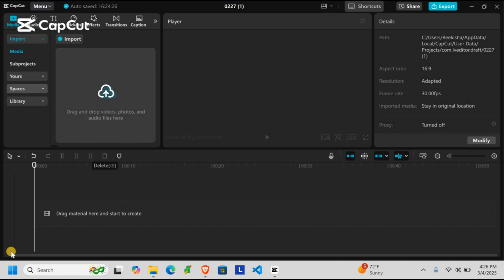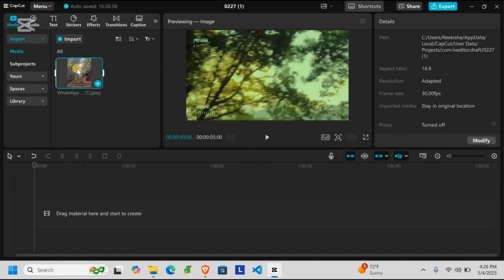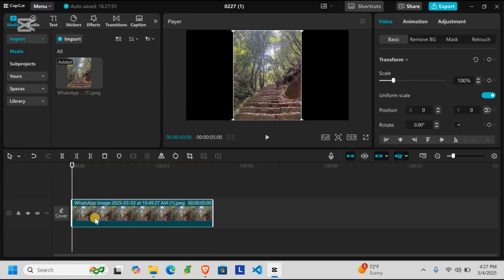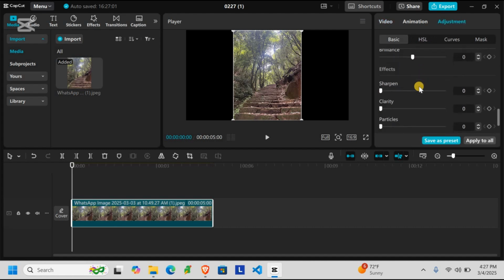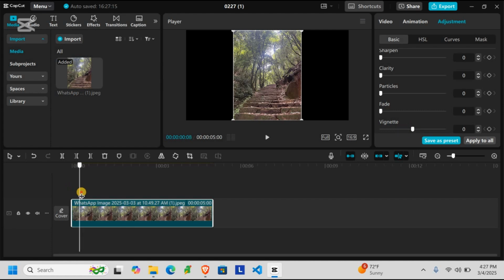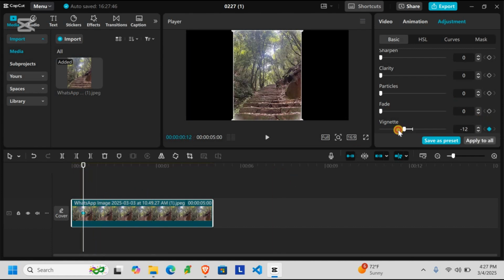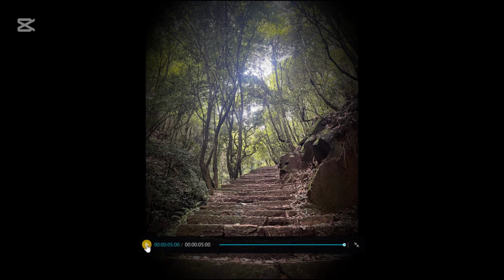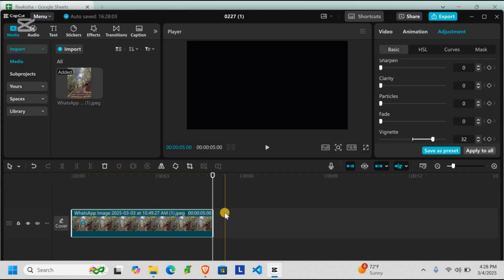How to Add Vigenette in CapCut 2025?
Want to add a vignette effect in CapCut to give your videos a cinematic and professional look? In this tutorial, I’ll show you how to apply and customize a vignette in CapCut, adjust intensity, softness, and colors to enhance the focus on your subject.

Whether you're editing cinematic films, aesthetic edits, or professional videos, this guide will help you achieve a stunning vignette effect. Watch now and take your CapCut editing to the next level! 🎬✨